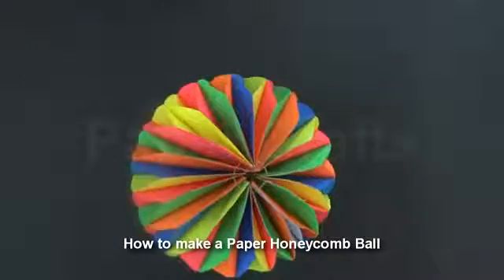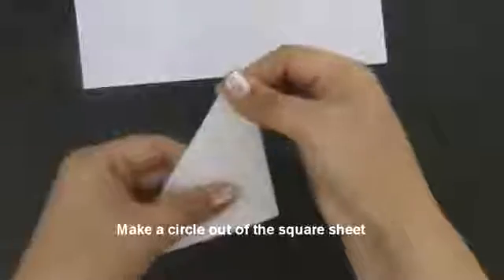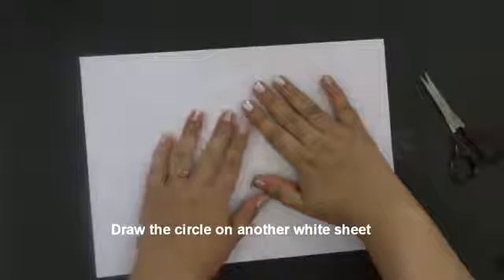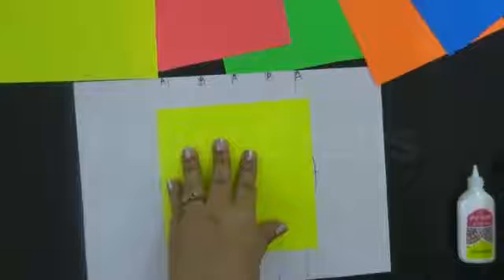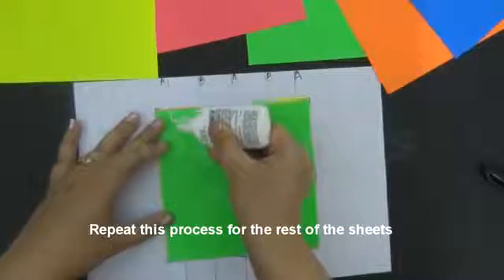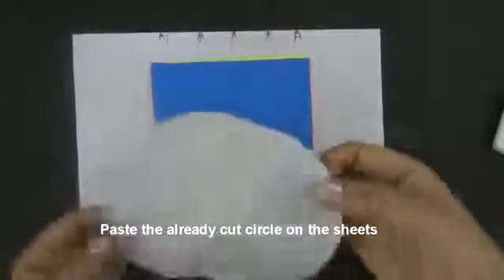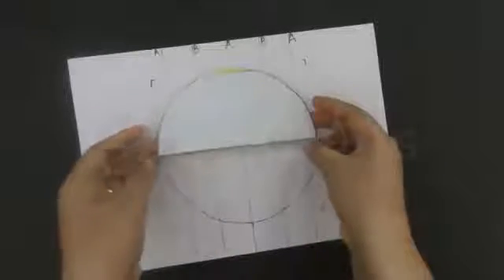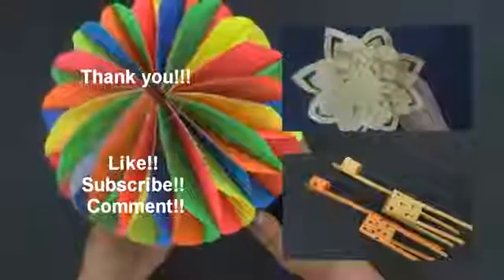February 22, 2017